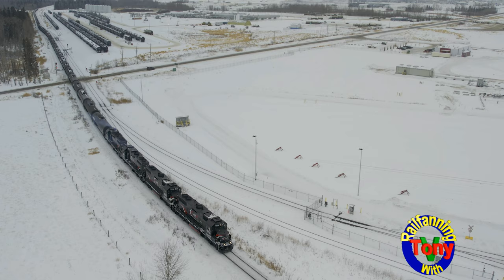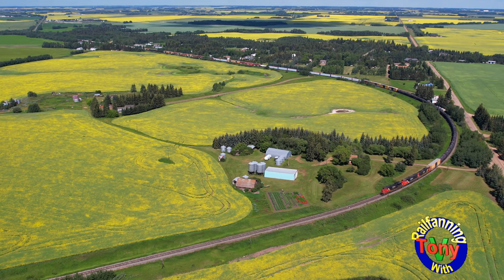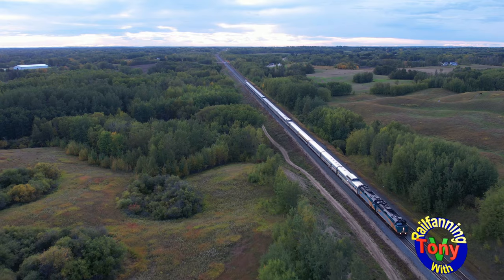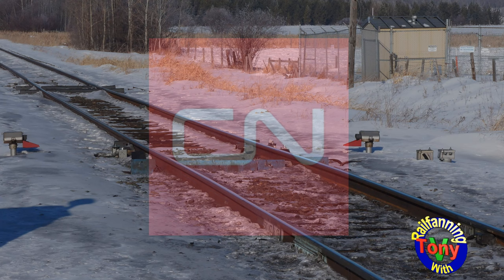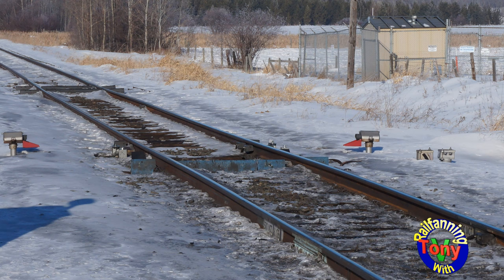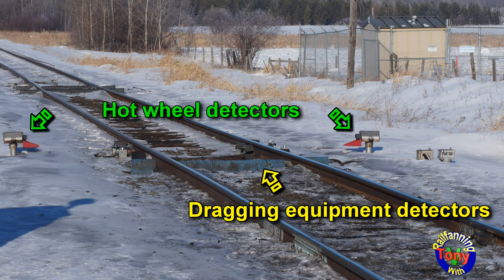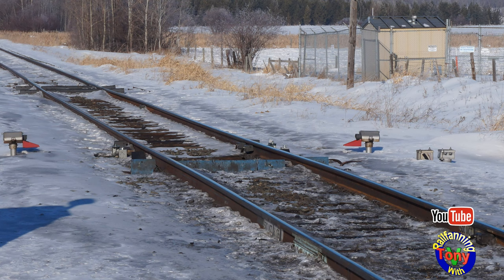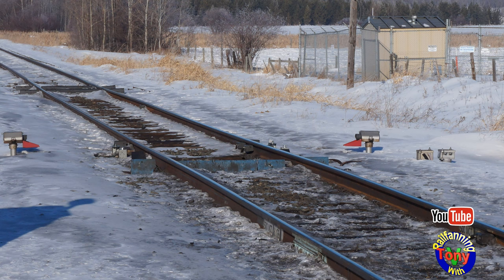Hotbox Defect Detectors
Have you ever wanted to know what a Hotbox Defect Detector sounds like that tells the crew of a train what issues if any they may have on their train? Here is what they look like and how they work.